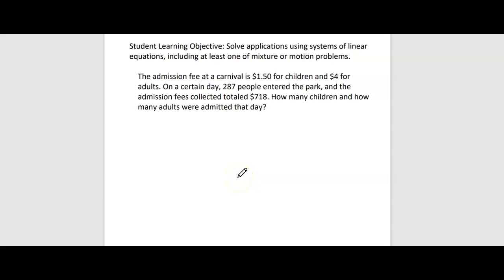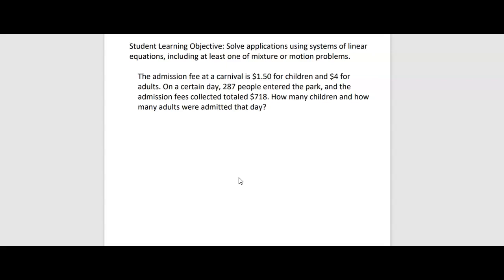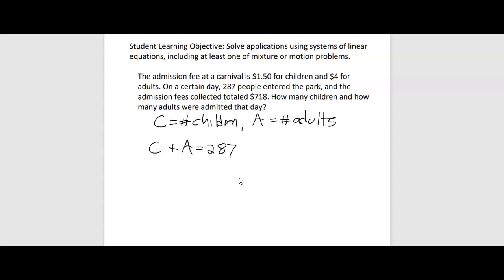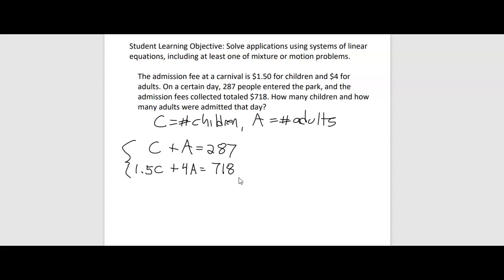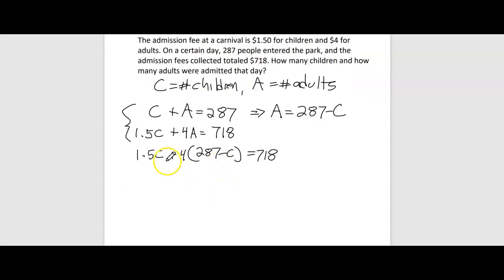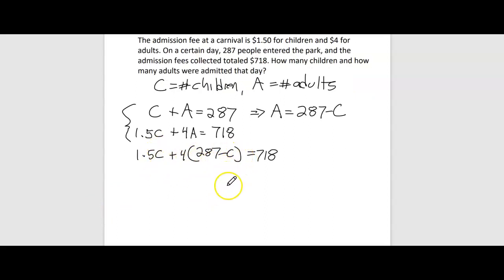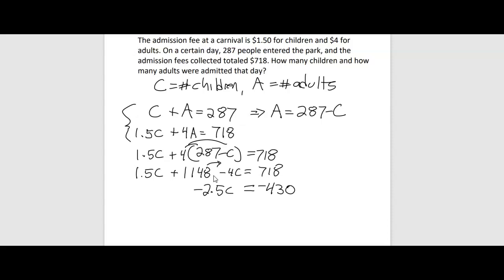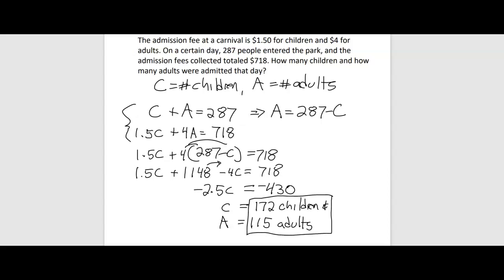Linear System: Solving a Mixture Problem